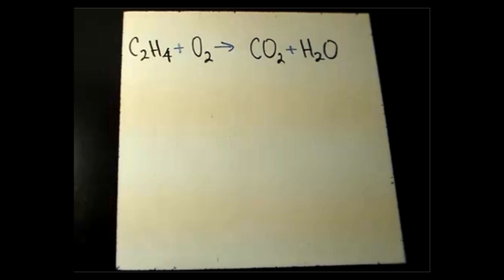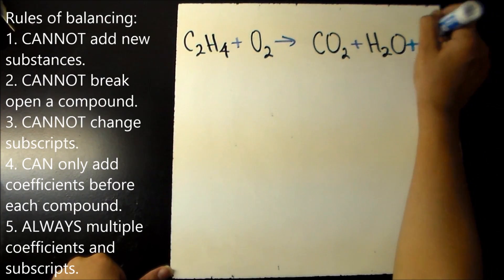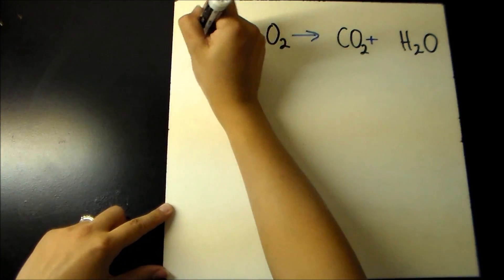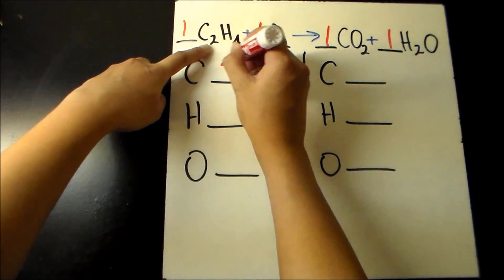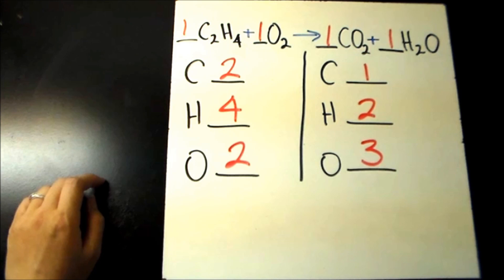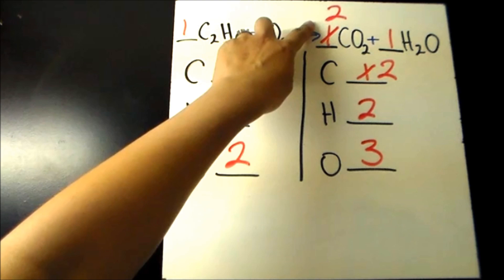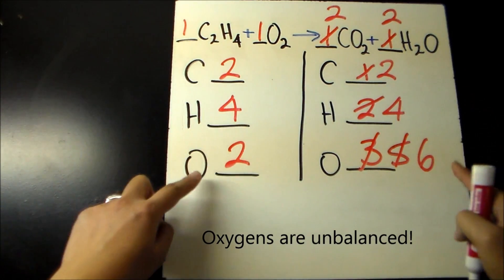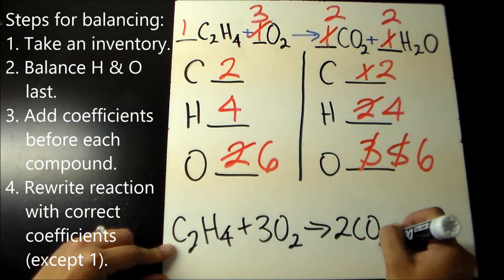How to Balance Chemical Reactions (in 2 minutes)!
TheChemistryNinja shows you how to balance simple chemical reactions in 2 minutes!

This short lesson will introduce the rules of balancing, and show you step by step instructions on how to balance chemical reactions. The only way to master balancing though is to practice!